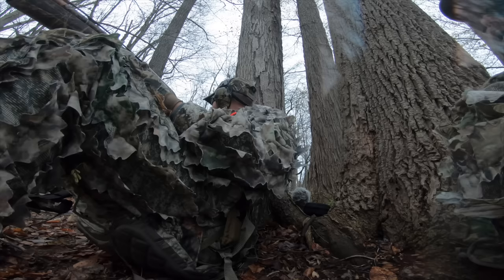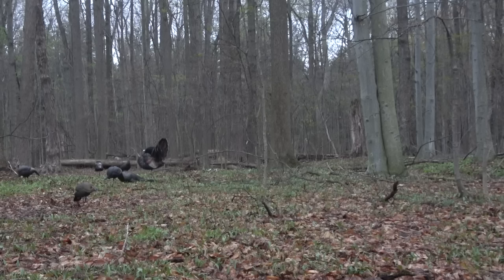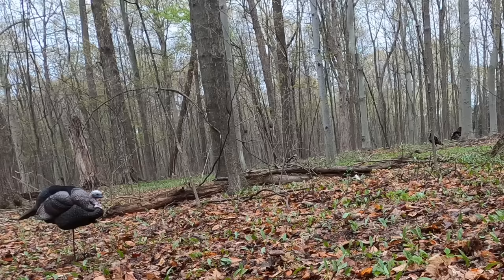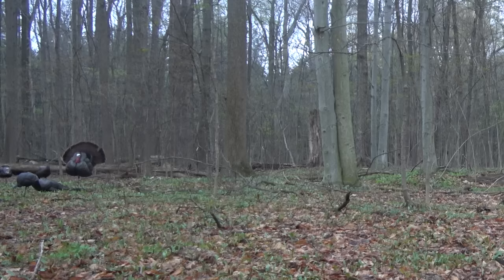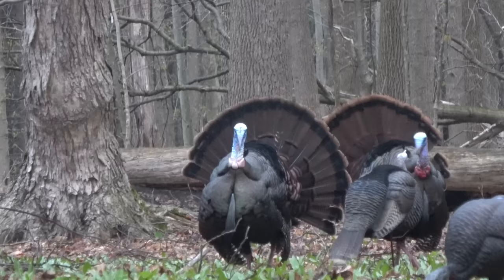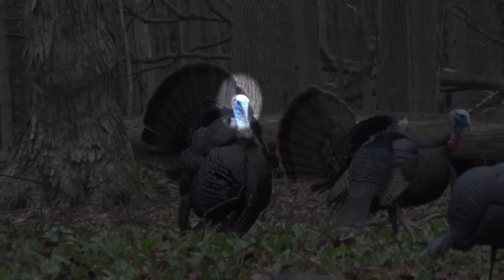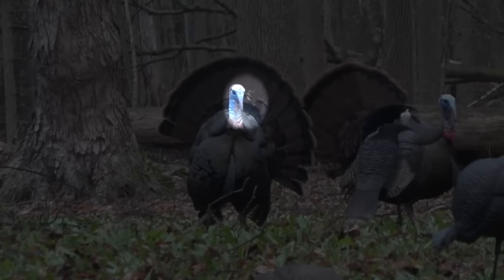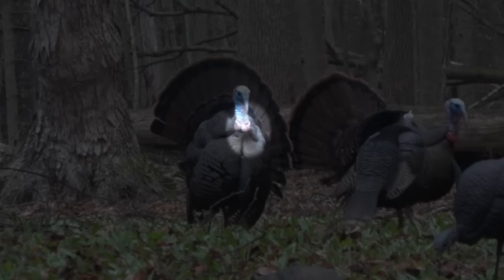YOU'RE AIMING WRONG! Turkey Shot Placement | Shotgun Turkey Hunting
Learn how to properly aim at a turkey when at close range. When birds are in close your pattern is so tight that you have little room for error.  You need to aim at a spot that is least likely to move and gives you the highest margin for error. Riley missed a turkey, even though he knows better, and you can watch this video so you don't make the same mistake!

Camera Setup:
Sony AX100 4K

Remote Camera Stand:
STRUTT'N 360